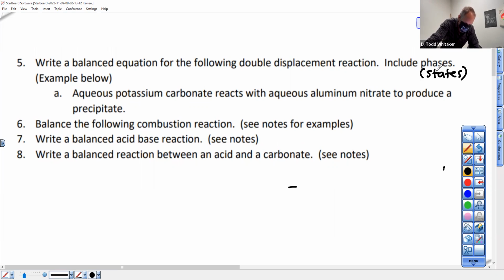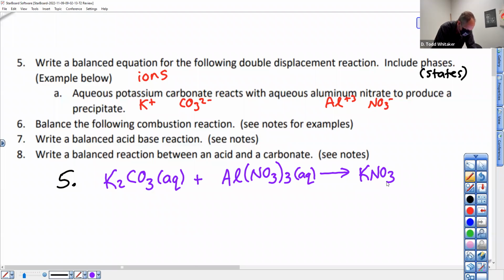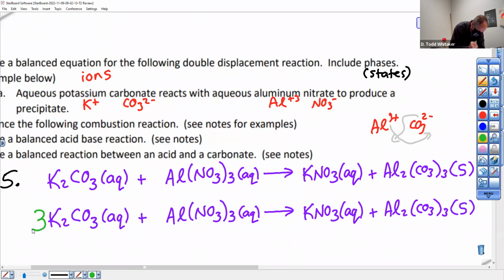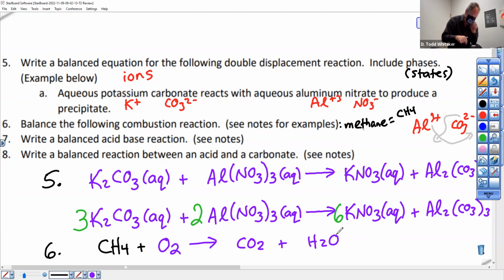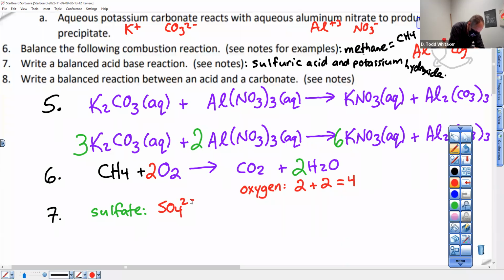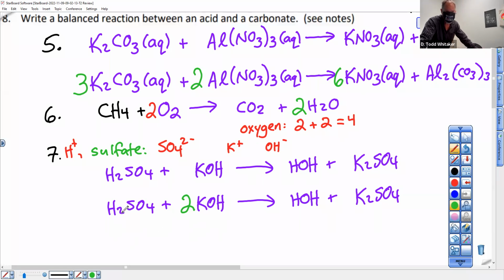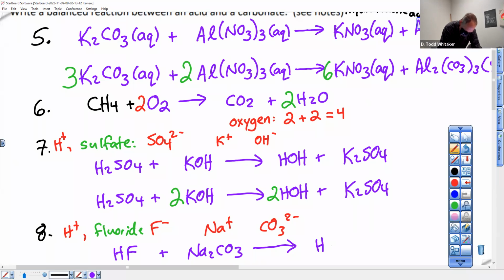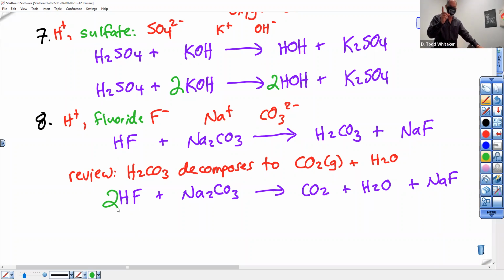c111F22 T2 Review Test 2 Review Questions 5 to 8